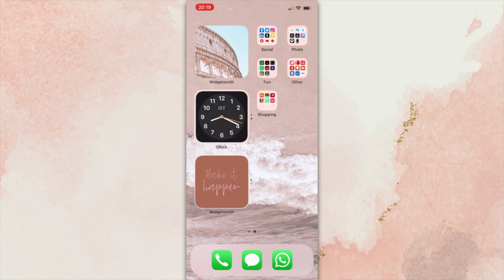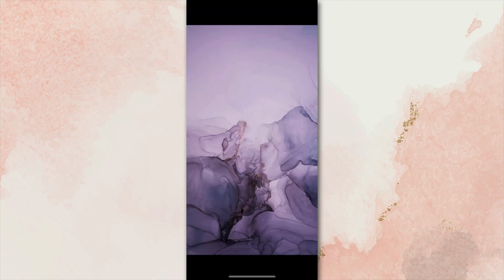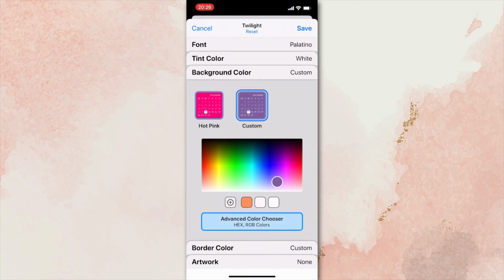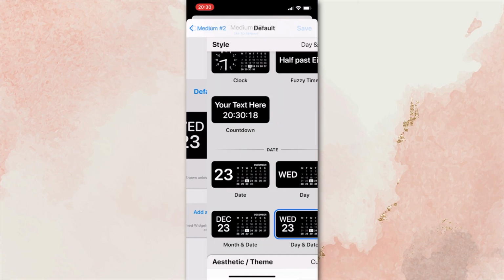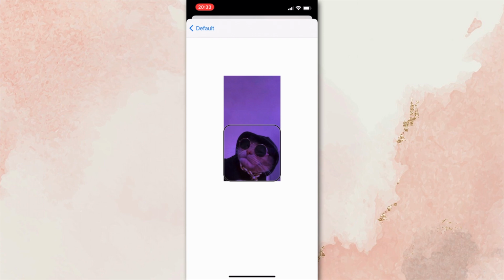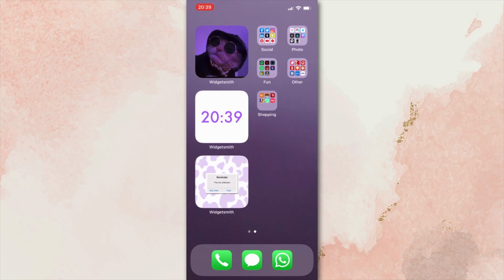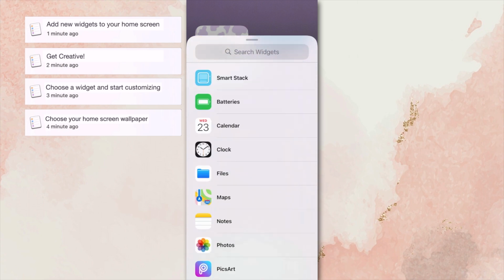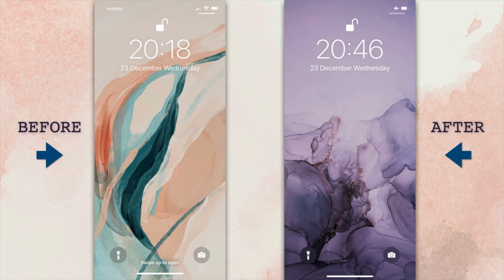CUSTOMIZE HOME SCREEN WITH ME! 📱💜+ How to create unique widgets with IOS 14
Hello everyone! I am organizing my iPhone 12 home screen with you in this video. I am showing how to customize your widgets according to your liking and making your phone more aesthetic 😍

P.s: English is NOT my first language, so please ignore if I made any mistakes while talking... I tried my best 🙏🏻

Apps I used:
- Widgetsmith
- PicsArt

◾️Sharings from "B" to you about lifestyle, tech, photography and more... Enjoy :)